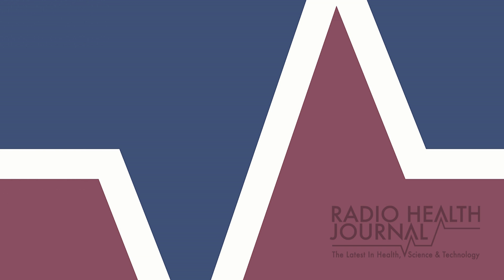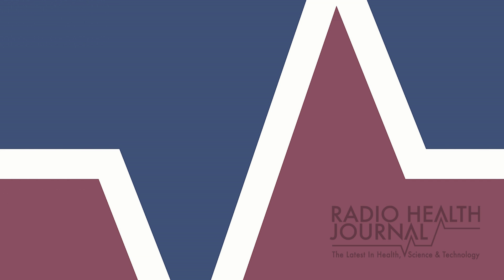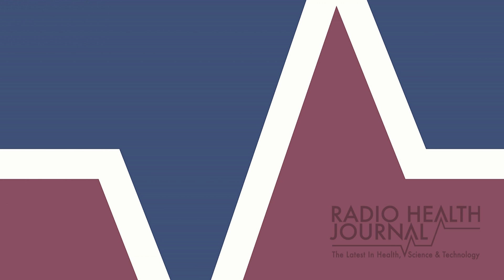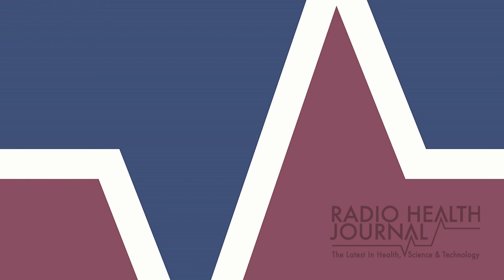The Surprising Origins Of Chemotherapy In World War II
Chemotherapy has saved millions of lives, but its origins date to the chemical warfare agent mustard gas. A secret shipment of the gas was released in Italy after the bombing of a US ship in World War II. An investigative reporter details how doctors turned death and tragedy to the lifesaver we know today.